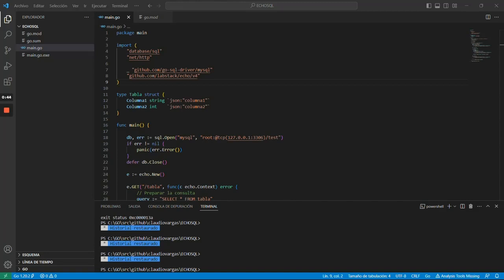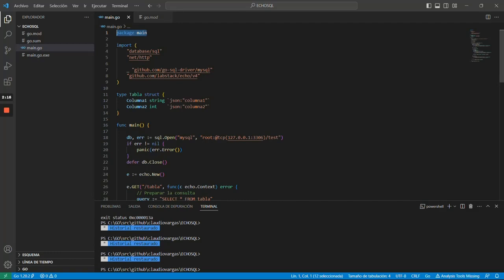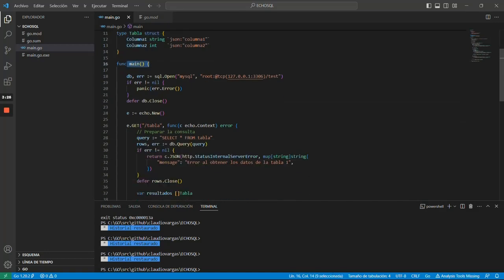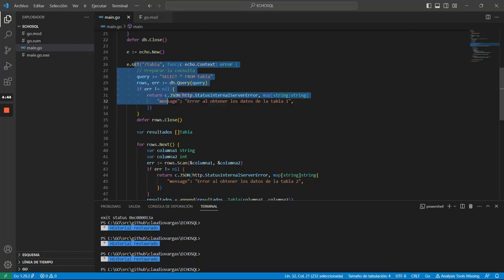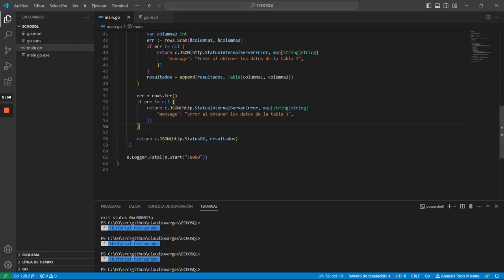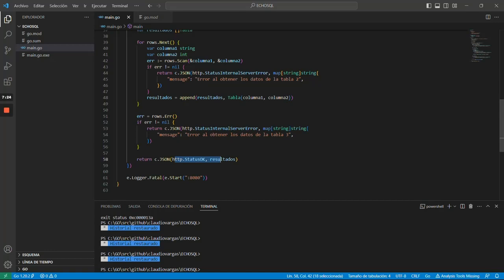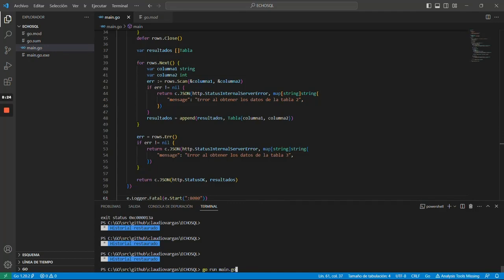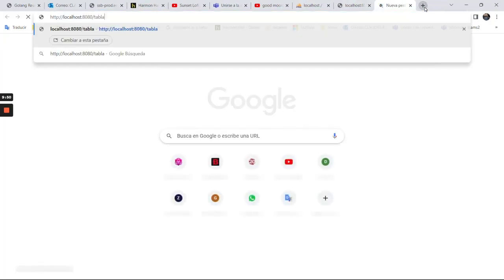Golang CRUD part 1/5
today we are working with golang using the framework echo to create a crud program doing an interaction with our data base SQL.

im up if you have any question guys ^^